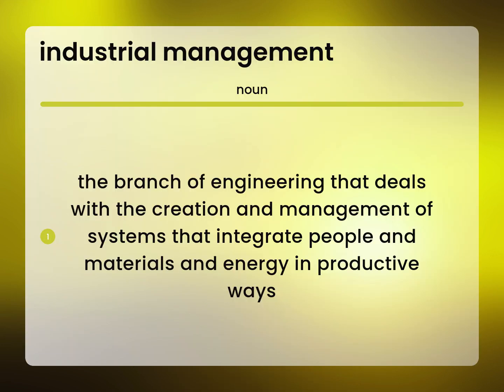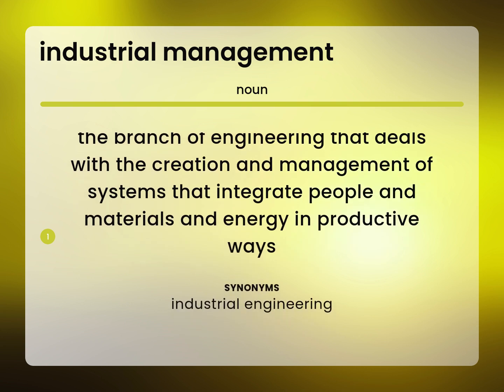Industrial management • INDUSTRIAL MANAGEMENT definition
What is INDUSTRIAL MANAGEMENT meaning?

Susan Miller (2023, March 3.) What is Industrial management definition?